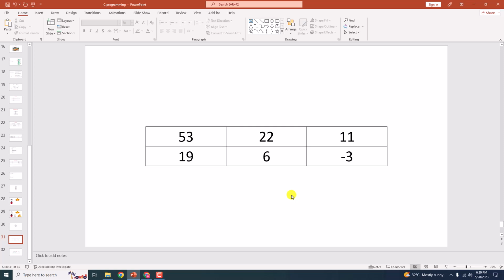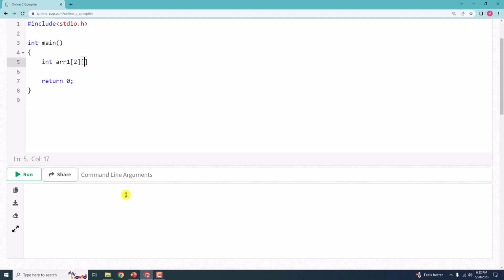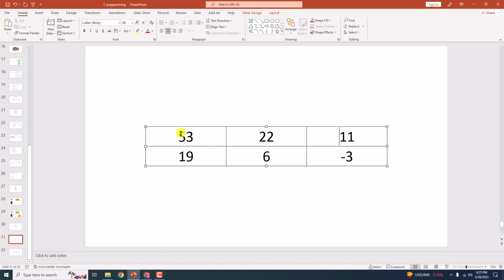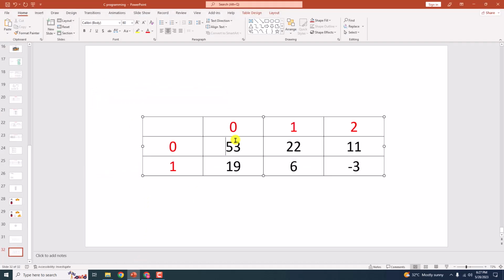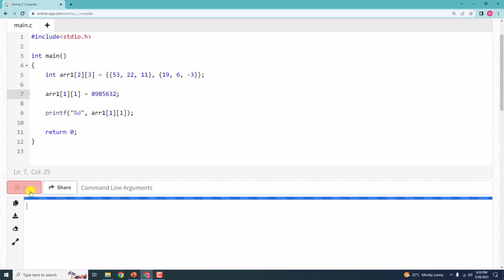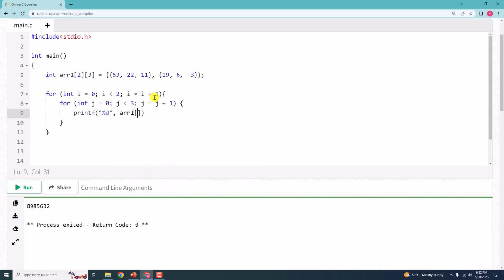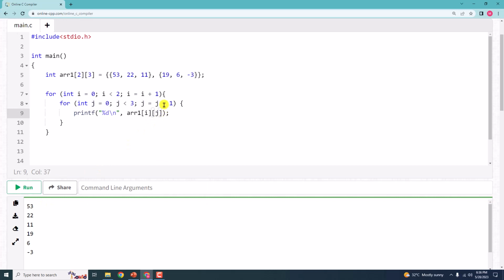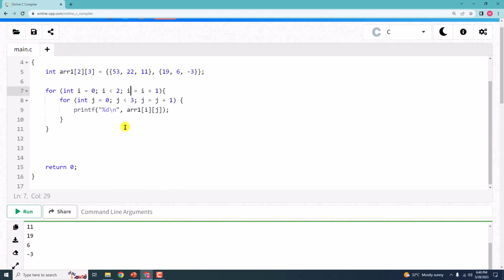C Language Tutorial for Beginners - 19 - 2D Arrays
Hello everyone,

In this video, we will learn about two-dimensional arrays in the C language.